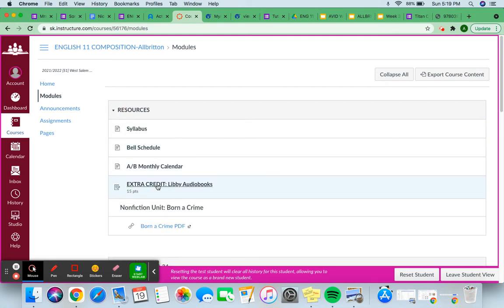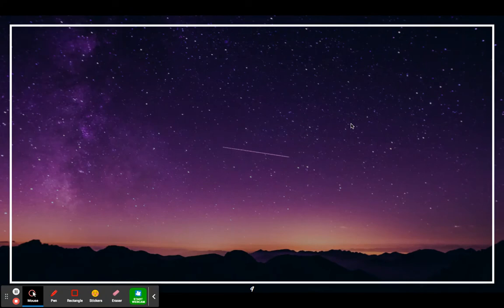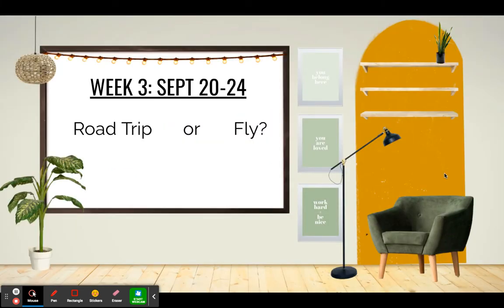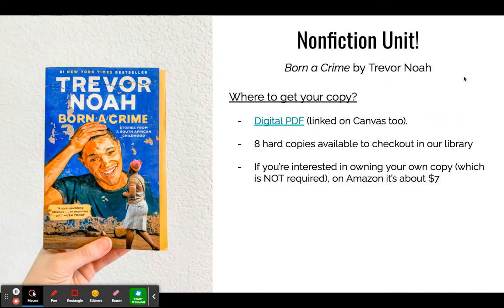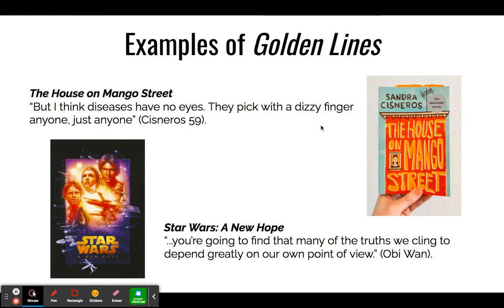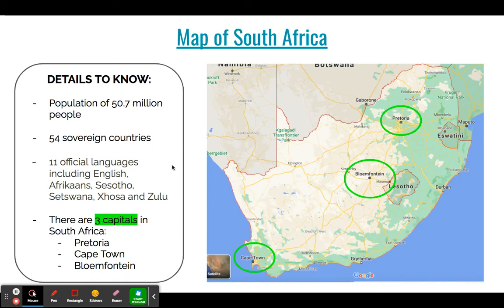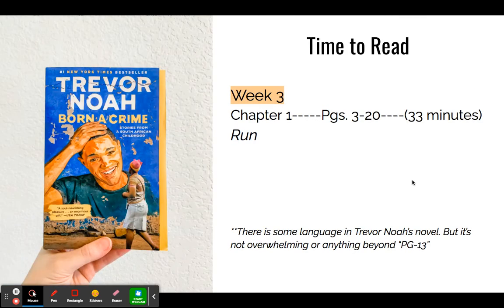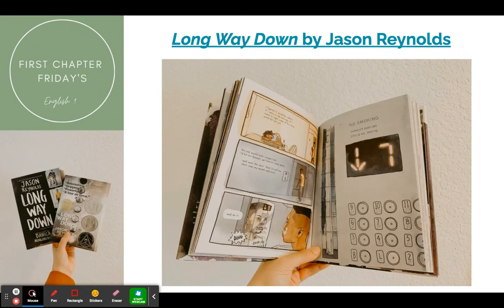ENGLISH 11 - Week 3: Sept 20-24